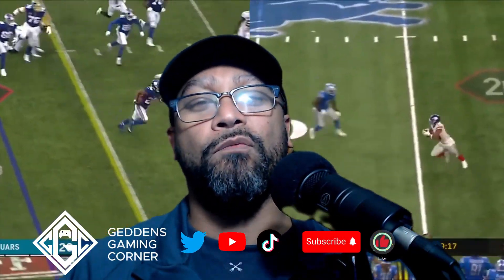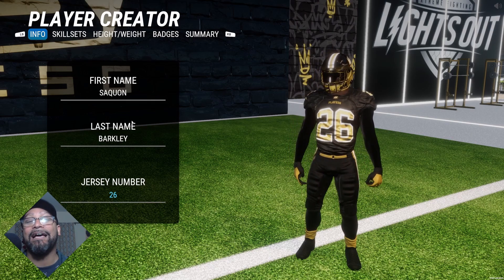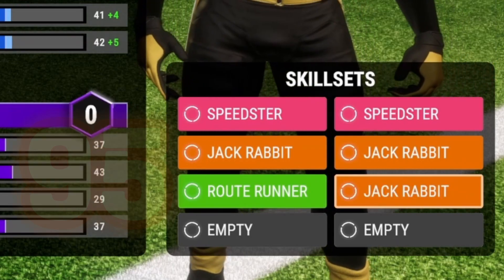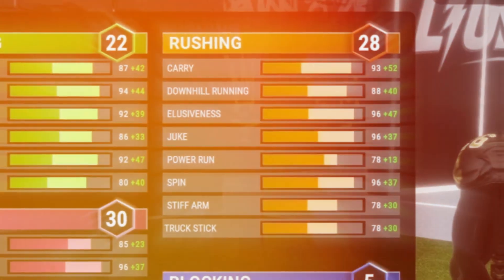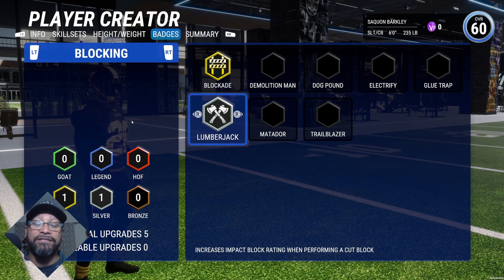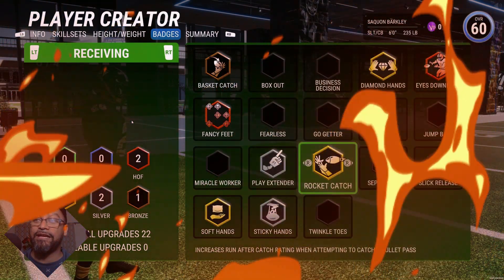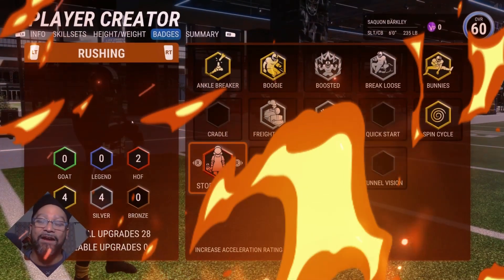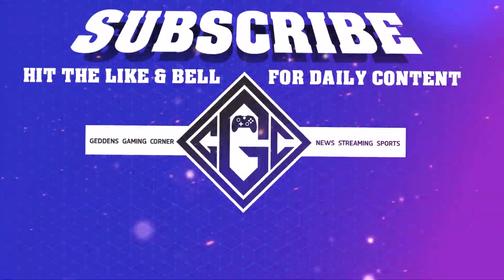ESG FOOTBALL 24 Player Builder Saquon Barkley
00:00 - Intro
1:13 - Saquon Barkley NFL Highlights
2:06 - Skill Sets, Badge Levels Explained
4:25 - Badges

 • Energetic Hip Hop Background Music Fo...